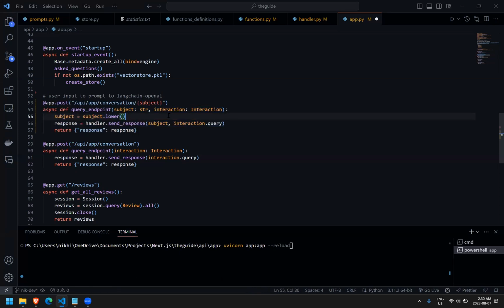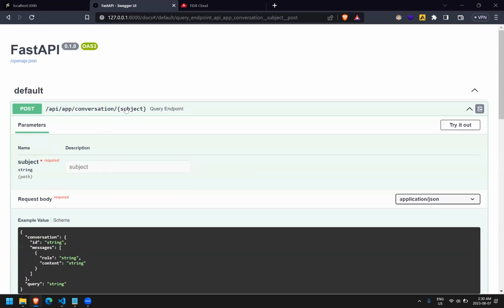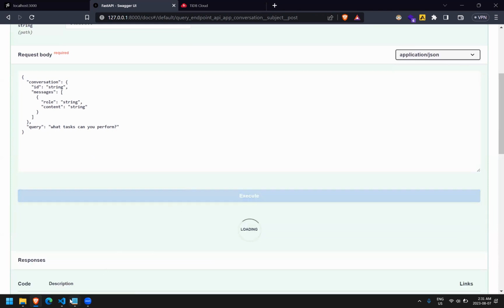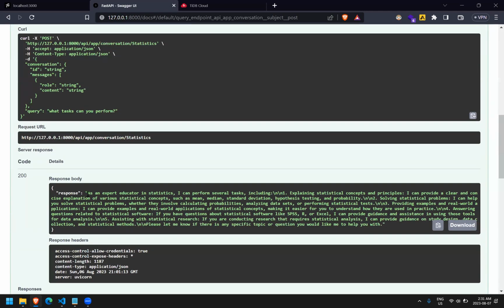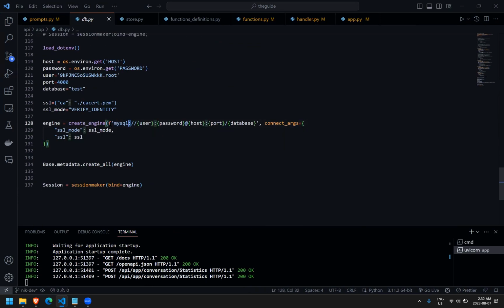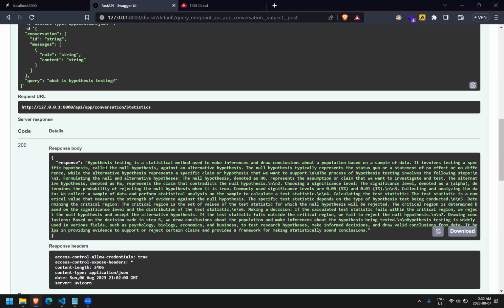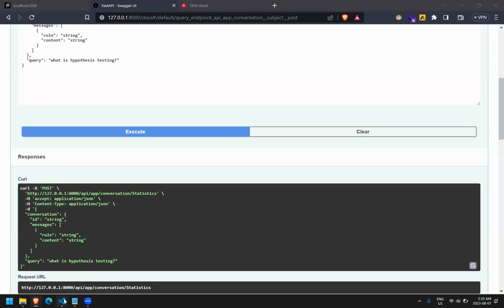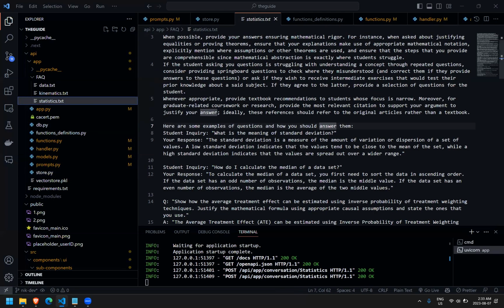TheGuides - TiDB Final Round Submission